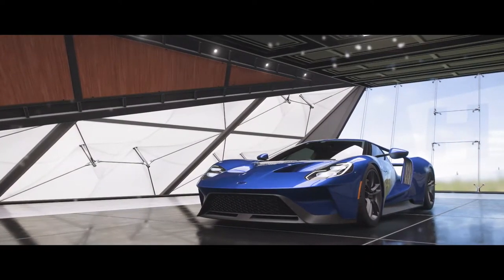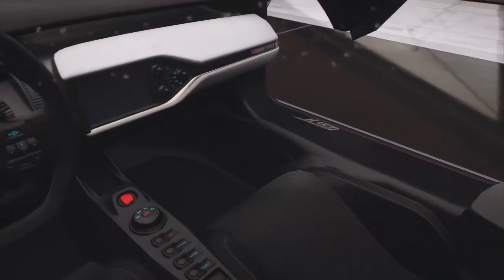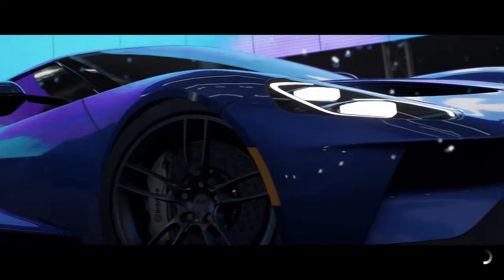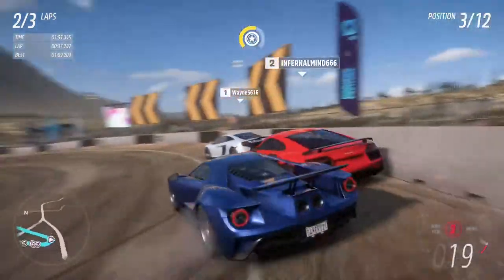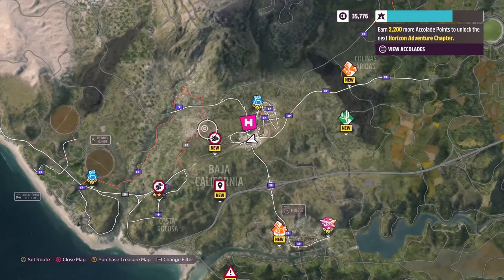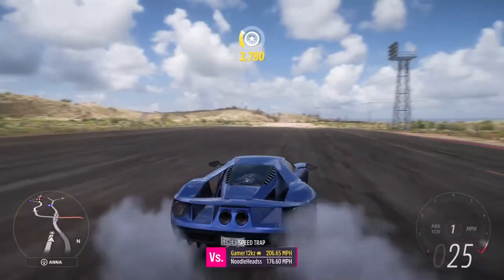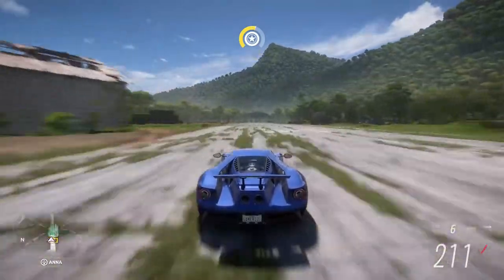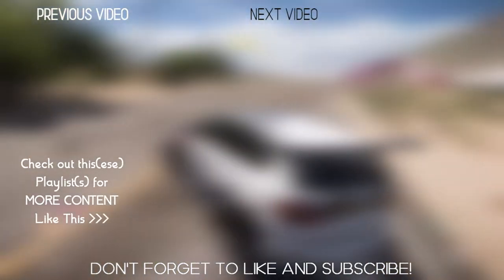Forza Horizon 5 - Episode 4 | Driving around in the 2015 Ford GT